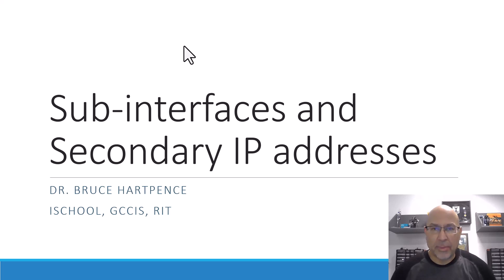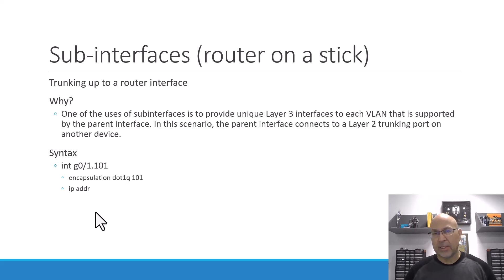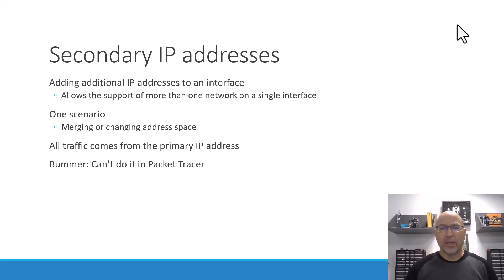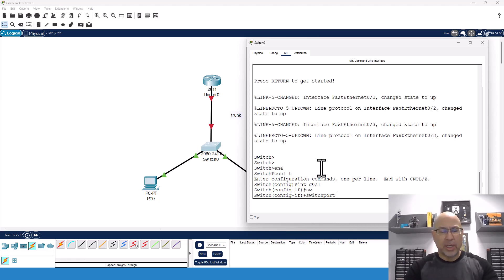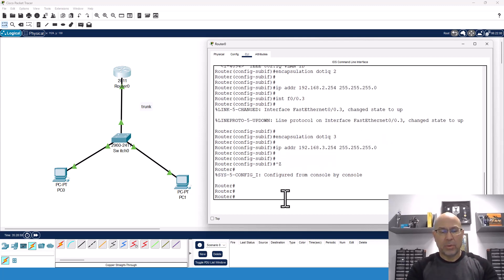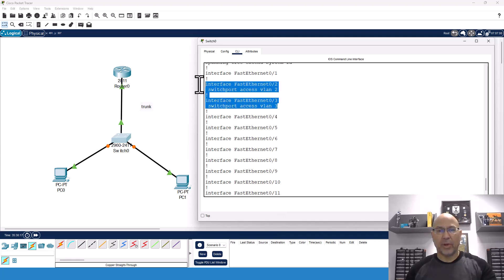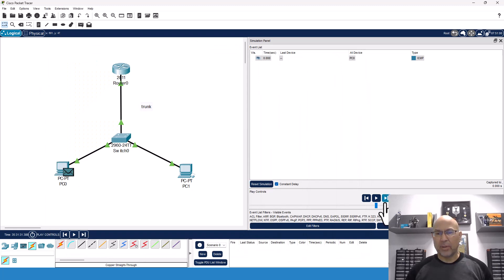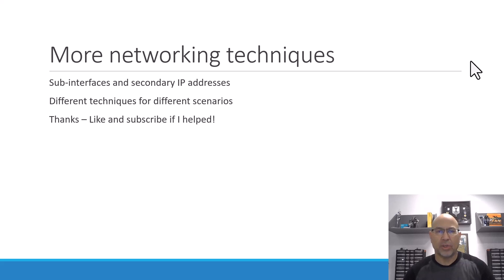Sub-Interfaces and Secondary IP addresses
Well, we've used these quite a few times in our topology builds but it is time to provide a little more detail about sub-interfaces and why we use them. In addition, we will look at a close cousin called the secondary IP address. Both provide two or more IP addresses on a single physical interface but unlike the secondary IP address, sub-interfaces use a trunk and VLAN tags.

This video also includes a short Packet Tracer demo on the sub-interfaces.